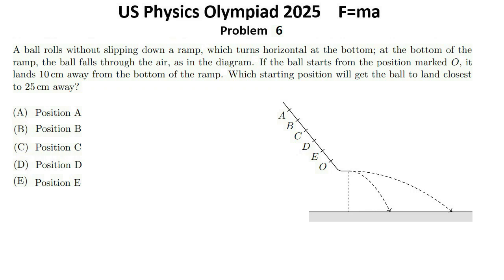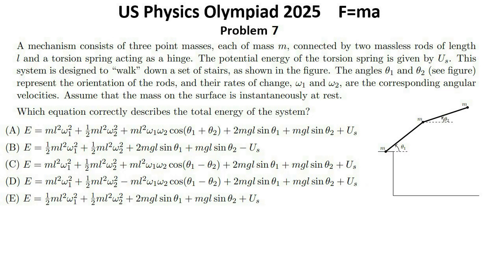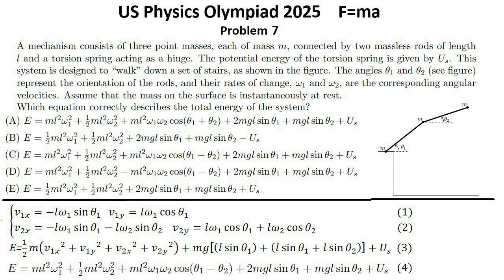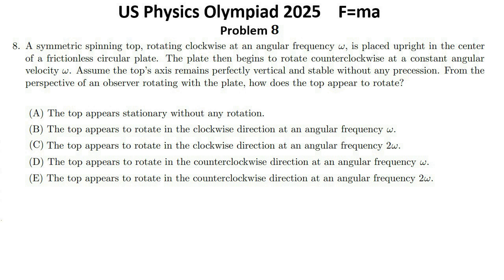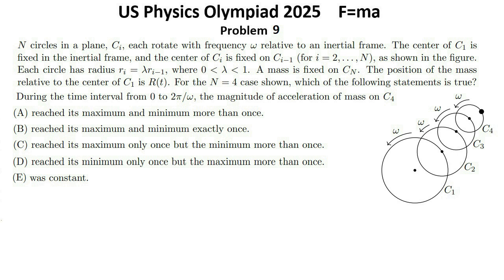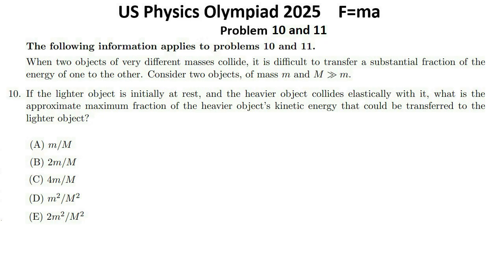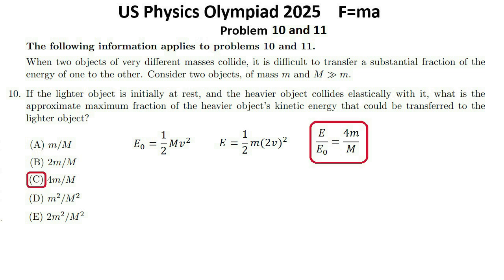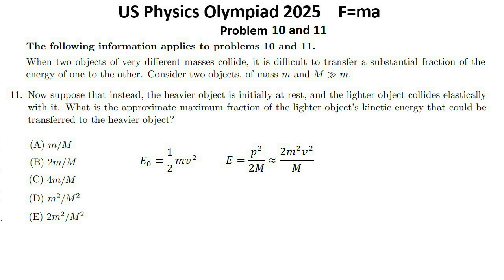US F=ma Physics Olympiad 2025. First Round. Solutions of problems 6-11 of 25. Mechanics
0:00 Problem 6
0:27 Solution
0:56 Problem 7
1:42 Solution
2:16 Problem 8
2:46 Solution
3:51 Problem 9
4:45 Solution
5:16 Problem 10
5:52 Solution
6:28 Problem 11
6:47 Solution